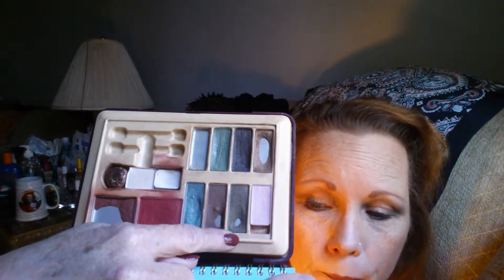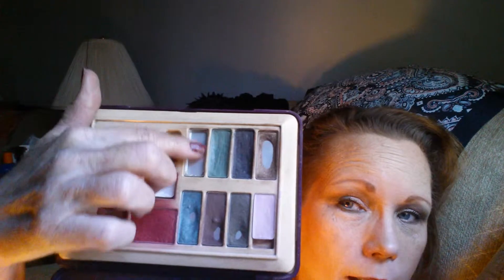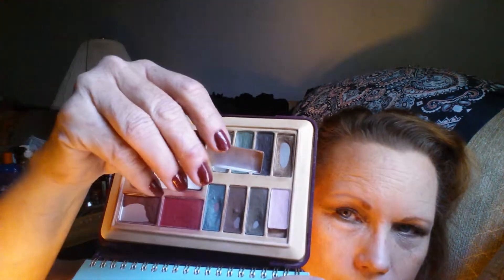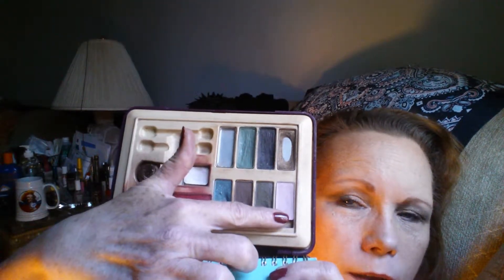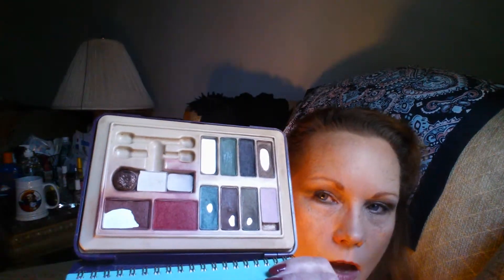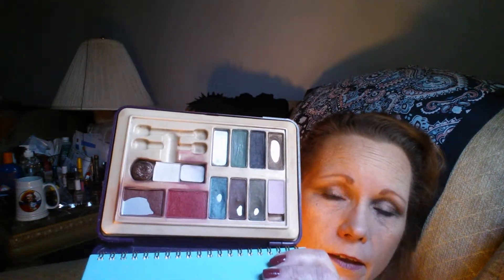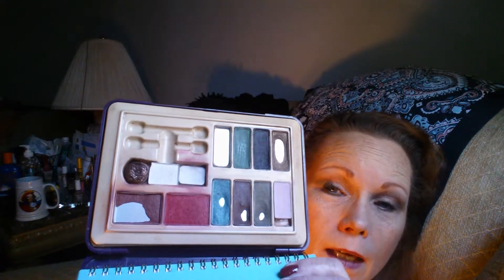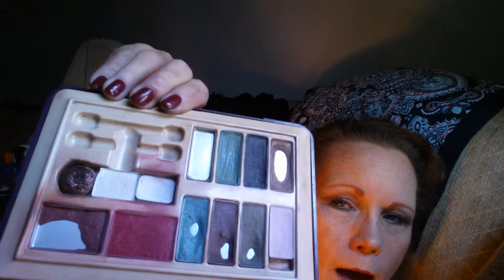Pan As Old As Time April Update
Hello Universe, It's Gypsy with another video.
This panning project is in collaboration with the Pantastic Ladies of Facebook.   We have selected our oldest palette to pan this year.  My oldest palette is the 1992 Avon palette.  Muah, Gypsy
About me.

Gaston, SC 29053